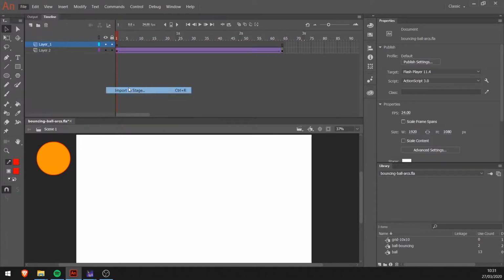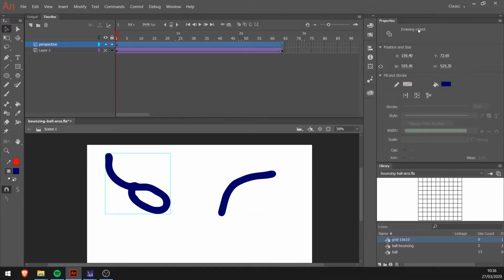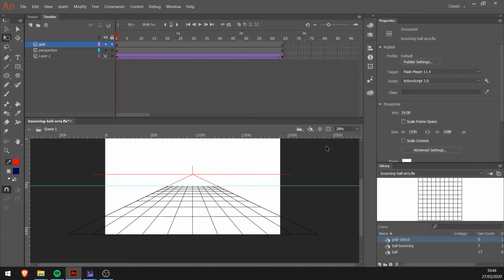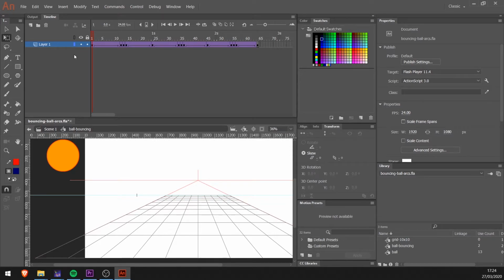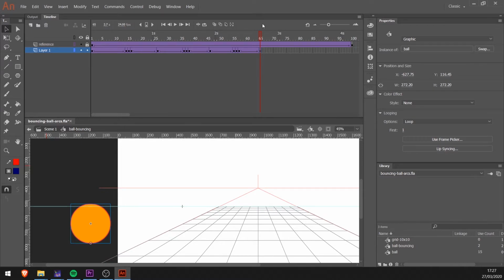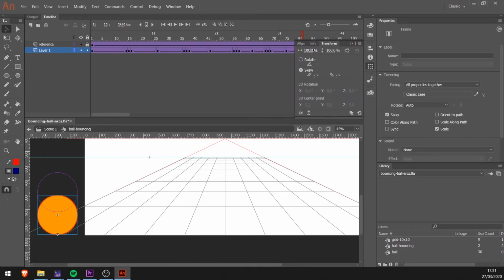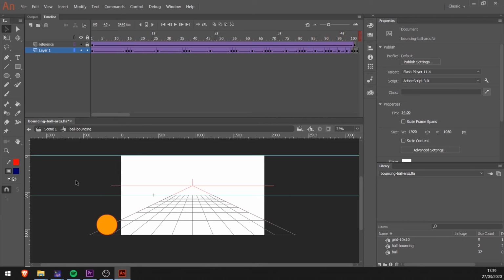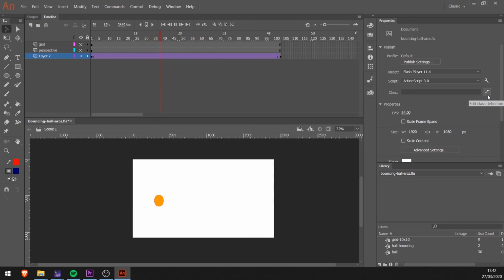Adobe Animate Intro #7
Video number 7:
Working with a bouncing ball to explore the principle of animation Staging.